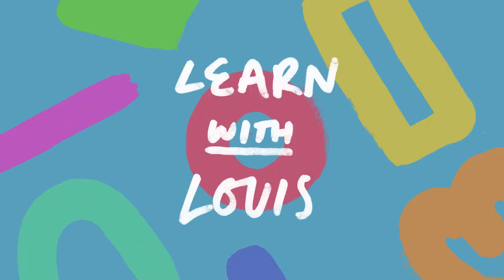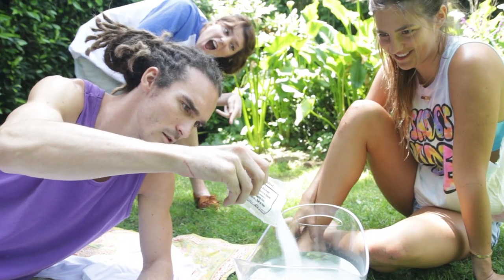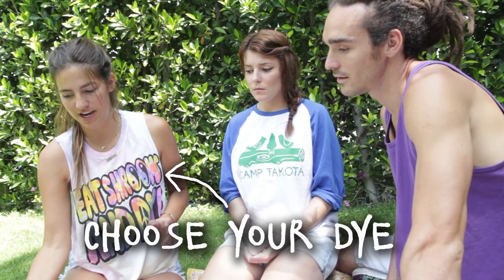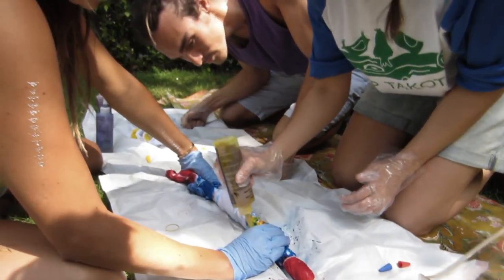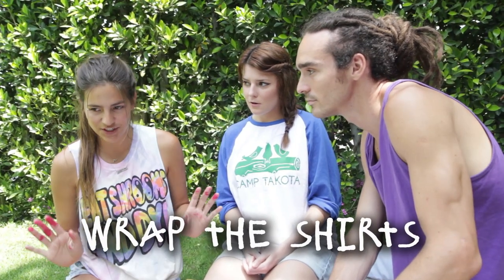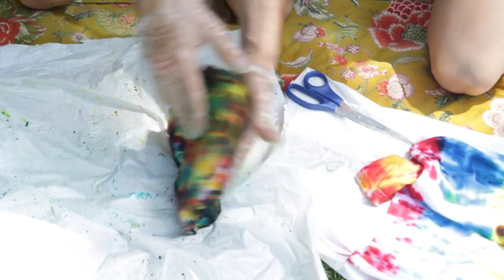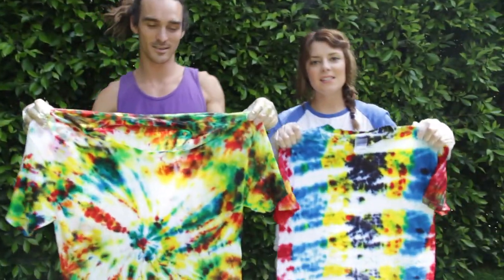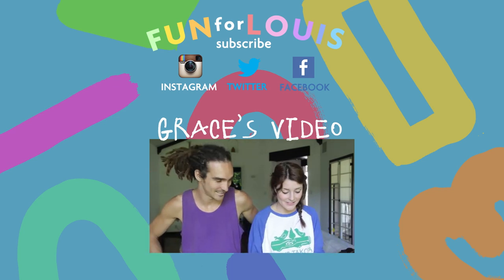TIE-DYING WITH GRACE | LEARN WITH LOUIS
(international postage)